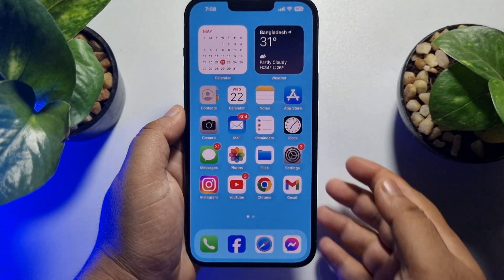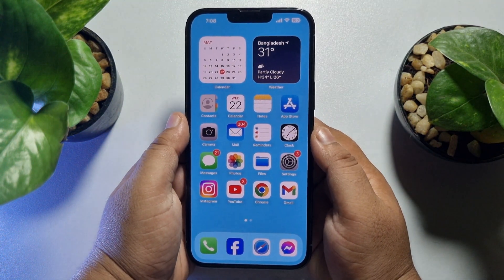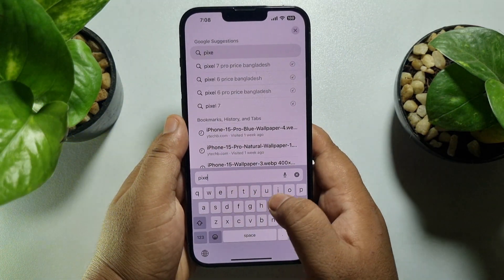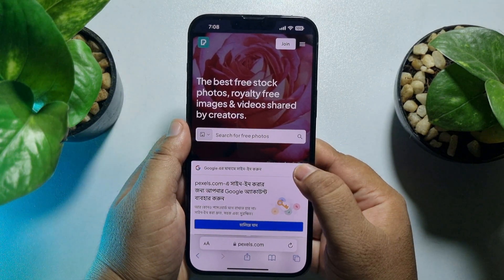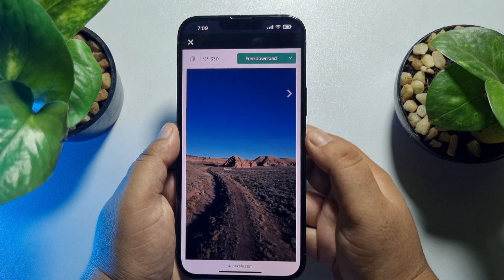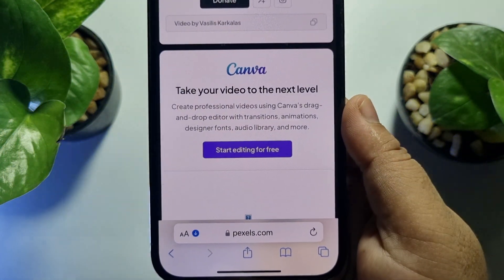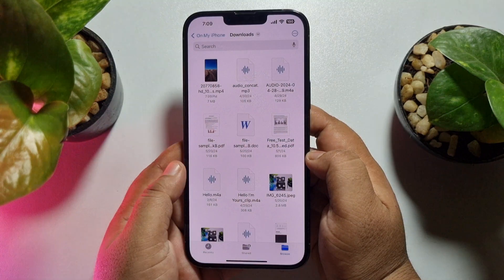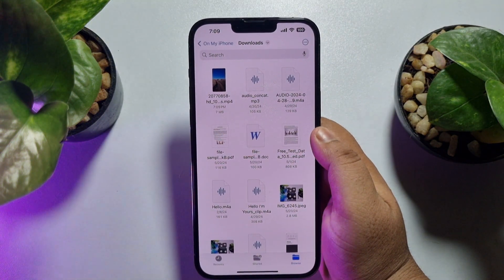How to Download Videos From Safari Browser in iPhone - Full Guide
This video introduces multiple ways to share with people on how to download videos from Safari on Mac and iPhone, allowing people to enjoy videos/movies without buffering.

Video Parts:
0:00 Info & Intro
0:21 Open Safari Browser
0:52 Select Video
1:34 Go To Files App
1:50 Ending & Outro